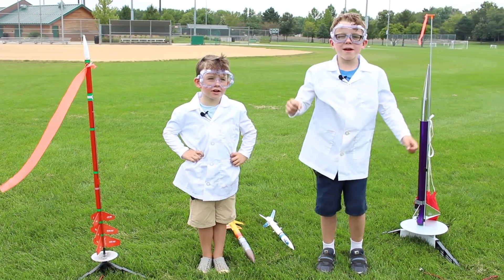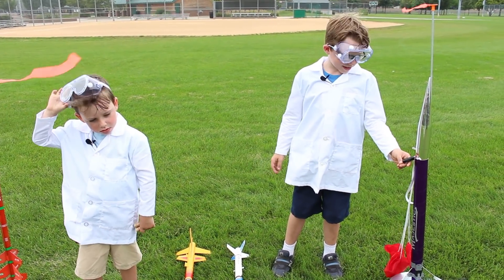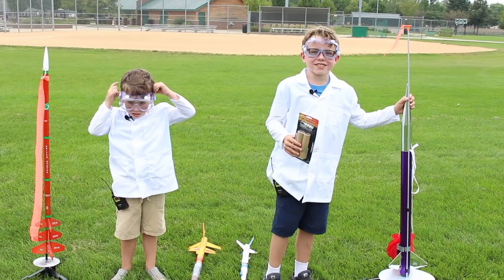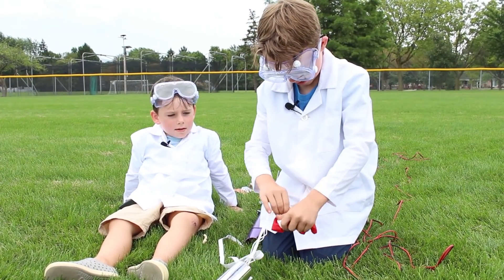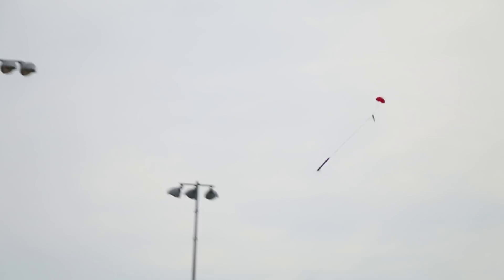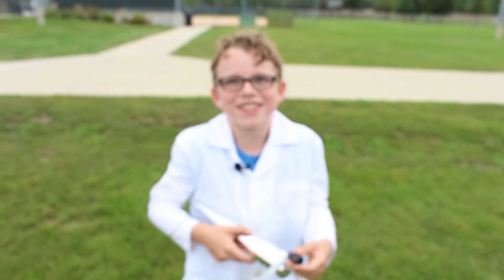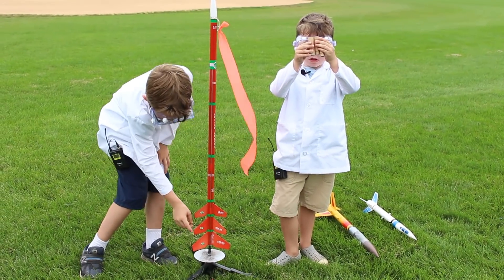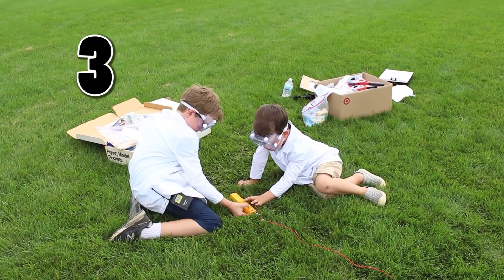Launching Rockets 2000 Feet High! Awesome Kids Science: Experiment 7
The Science Bros try to launch a couple high powered rockets 2000 feet high!